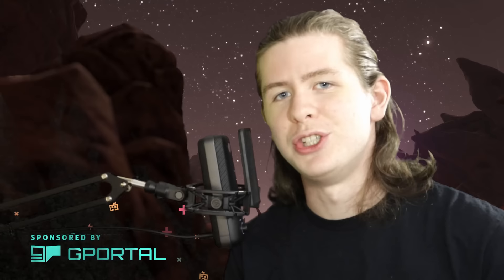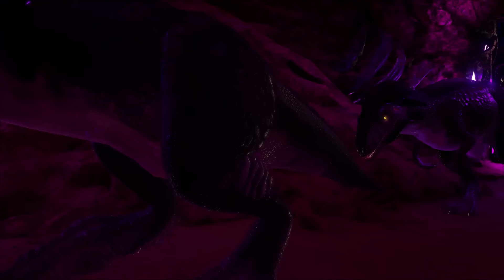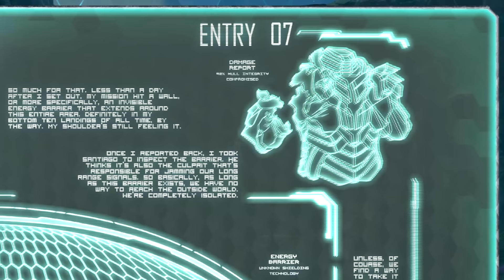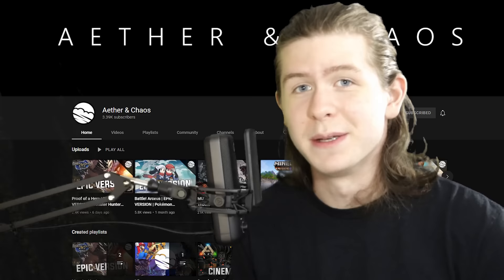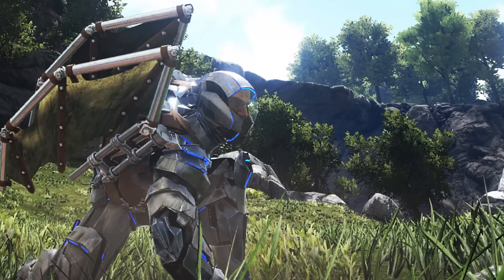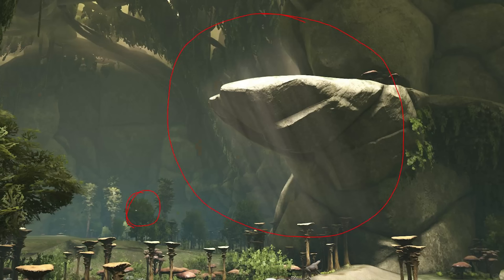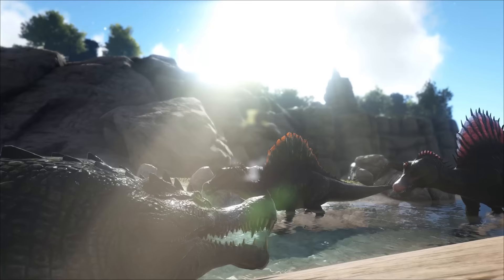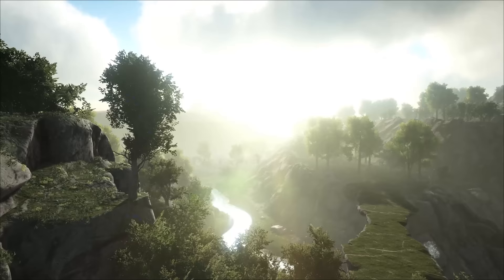ARK: The Survival Stories (Aberration) Update #2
Enjoy this teaser and progress update! We've been hard at work :)

-- Top Supporters --
Zev Hunter
Slowreadr

-- Patrons --
Aberrant
AgentTeddy
Alex Bories
Alex Gettings
Amazing Raptor
Amy Bonvillain
Andy Schworer
AristlaCross
Astro Colonist
Ayden Duhig
BishopTheRock
Bradley Undernehr
Buzzling
Caleb Hayen
Cameron
Chris Lockhart
Christian Tjagvad
Cookiebeing
Darcy Scollo
Dartagnon
David B. III
Diabolo David
Dr Raptor
Draco Lacayo
Elliott Jones
Eric Macdonald
Fabian Klemens
Flynn Conington
Fred
FuzzyHigh
GlueHorse
Harmony
Jack Blaisdell
Jacob Fuehne
James Flanigan
Joseph Gibbs
Kara Freeman
l30p
LootG0blin
Lucas Ellis
Lucas Hunter
Maglazard
Microwave
Mohamet Mohamet
Montana Salvador
Moraine Damodred
Mr. V
Nelson Kisner
Niktordas
NinjaViking
Noble Nolan
not21dropper
Parkour man
Pax Slenderin
Penguinr2gt
Pierre Lefrench
ROBERT HUSTON
Sebas
Shelbourne
Sky The Lion
Slowreadr
SuperiorImmortal
The Bean Man
Thorfax
Tijmdude
TimeDr
Torvie
Triggerpug
tyler mitteff
Vard
Voltex
Wolfshark
Ylva
YourKitsune
Z4C
Zeniarmr

ark aberration gaming survival stories ark lore survival evolved lore story ark music ark characters ark expansion maps